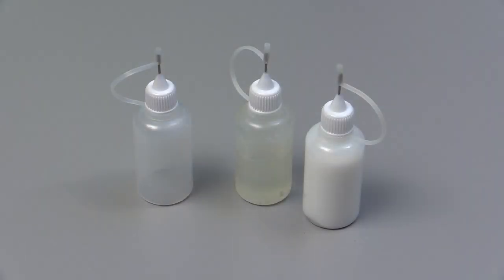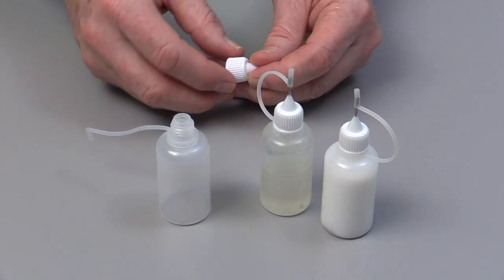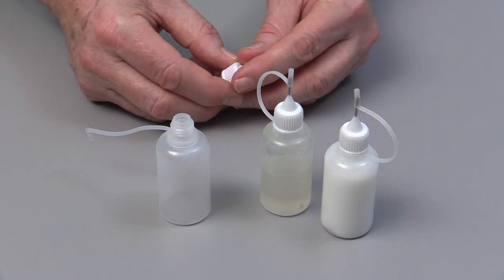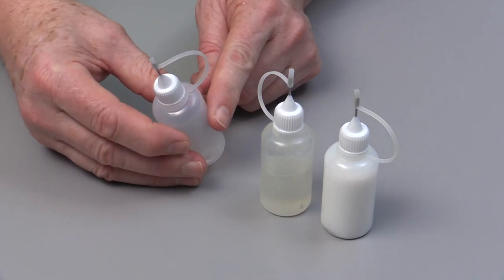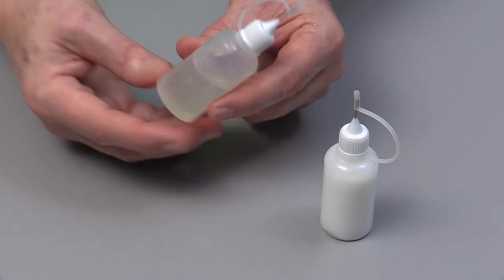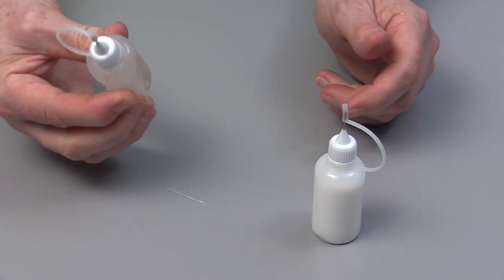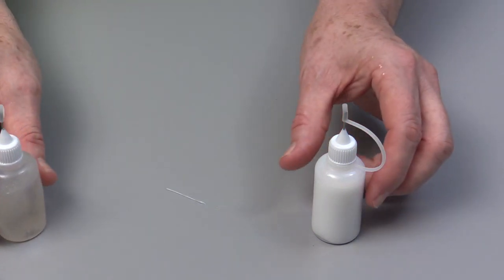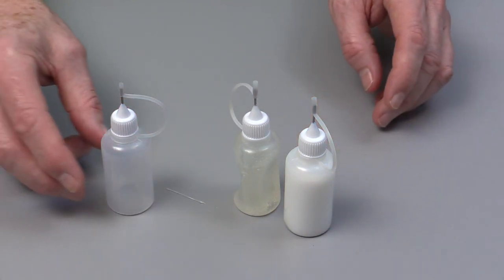Needle Tip Glue Applicator for Cake & Cookie Decorators and Crafters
The Needle Tip Glue Applicator Bottle is a must have for any cake & cookie decorator as well as craft people. The extra fine needle tip puts glue exactly where you want it with no excess. The built-in silicone tip protector safely stores the contents until your next project.

NL111  Needle Tip Glue Applicator

The Nicholas Lodge International Sugar Art Collection is a school that teaches professional pastry techniques, cake decorating, sugar flowers and gumpaste flowers, rolled fondant techniques and royal icing techniques. The school also distributes a large range of tools and equipment used by Chef Nicholas in his classes and is available from the